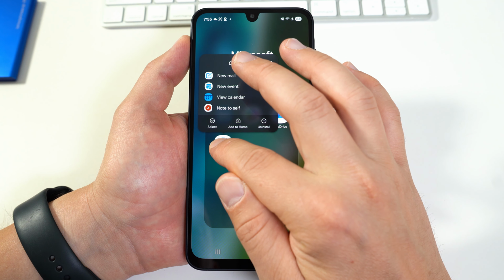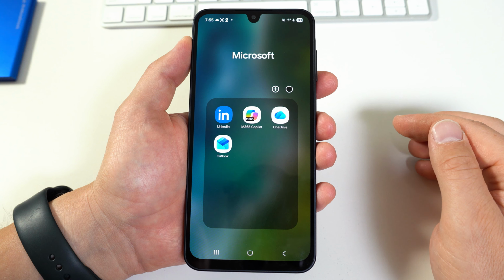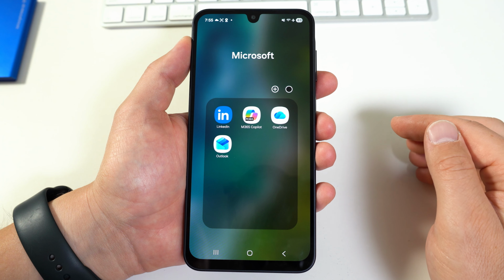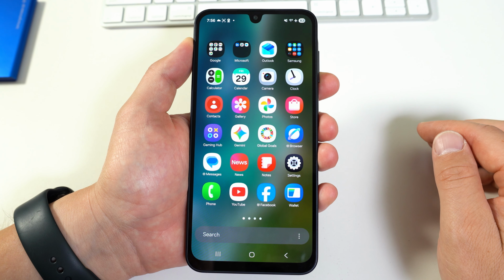Android: How to Remove Apps From Folders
Need to get an app out of a folder on your Android phone? In this quick tutorial, I’ll show you how to remove apps from folders and move them back to your app drawer or home screen.

In this video:

* How Android app folders work
* How to remove an app from a folder
* Why some phones require a quick drag gesture
* Samsung-specific behavior when moving apps out of folders
* Moving apps back to the app drawer or home screen

Important tip:
On some Samsung phones, holding an app for too long may add it to the home screen instead of removing it from the folder. If that happens, try tapping and dragging the app out of the folder more quickly.